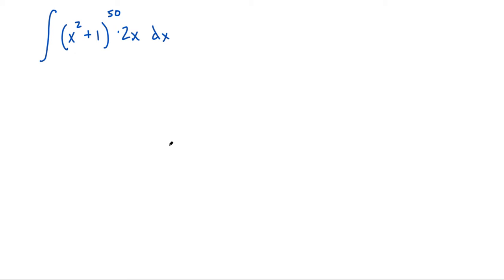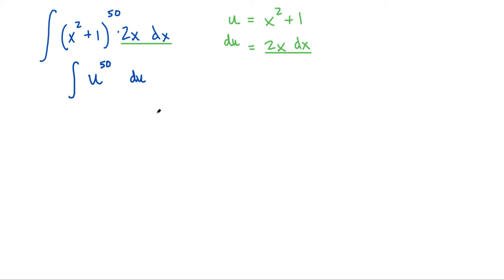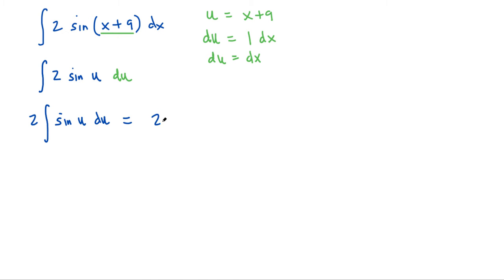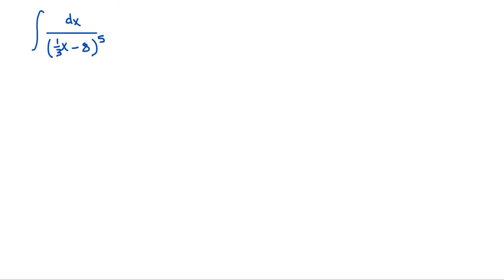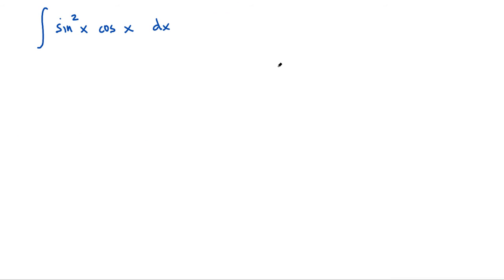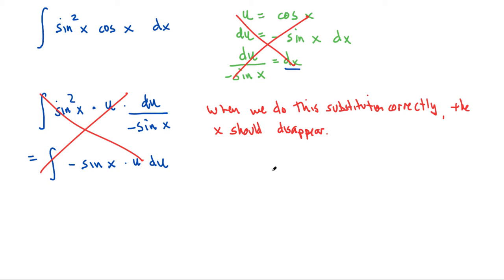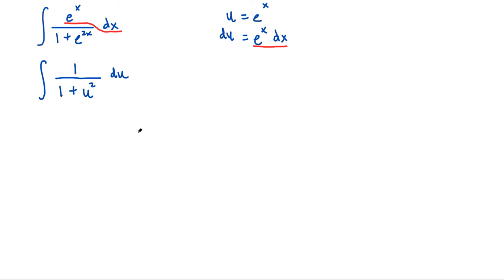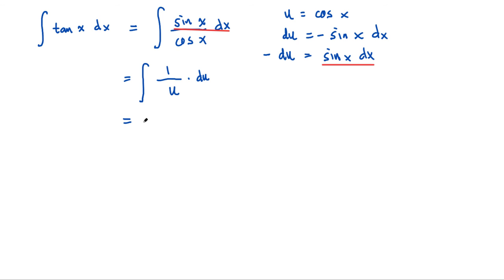CalcAB - 6.2.4 - Substitution and Indefinite Integrals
I give a number of examples of using substitution to find antiderivatives in a systematic way. This includes one example where I show what happens if you choose a u that isn't productive.